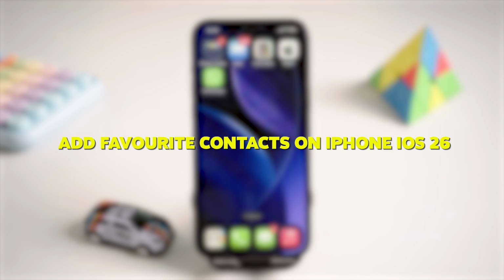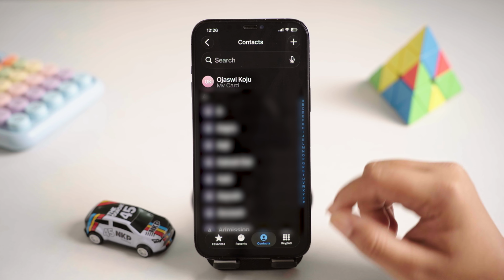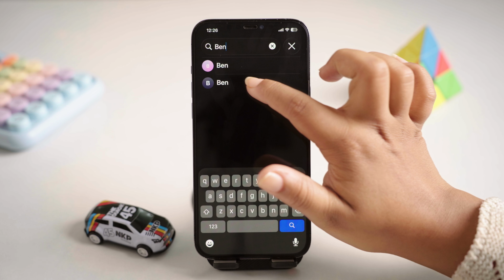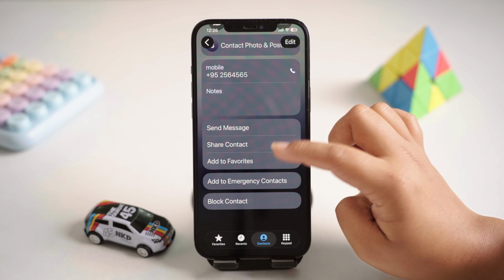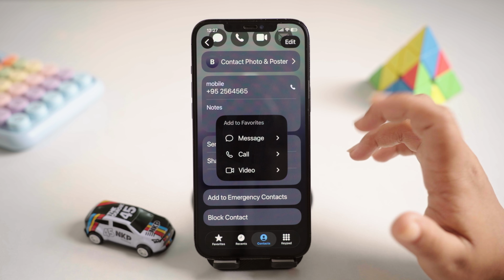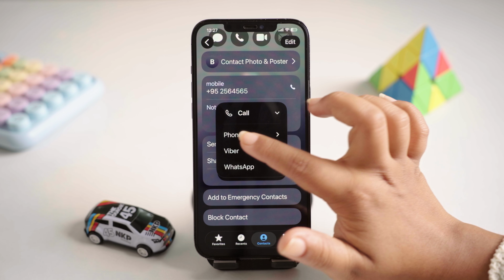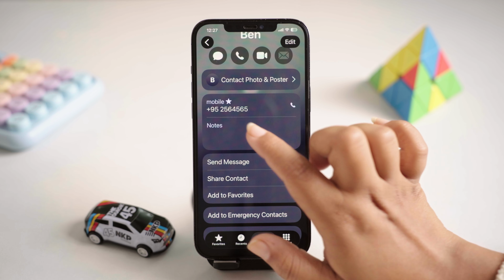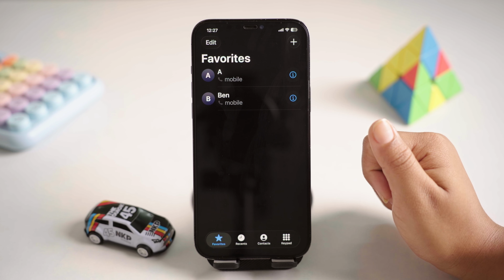iOS 26: How To Add Favorite Contacts On iPhone (2026)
"iOS 26: How To Add Favorite Contacts On iPhone (2026)"—A Video Guide by How To Tutorials.

By adding favorite contacts on your iPhone, you can instantly access calls, messages, and FaceTime options from one convenient place.
This guide shows how to add favorite contacts on iPhone, organize your Favorites list, use the Favorites section in Phone app, and manage quick contact shortcuts using the Phone app in iOS 26.